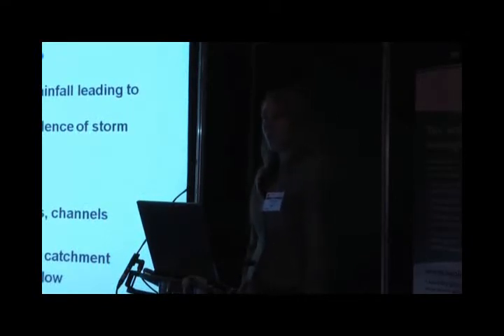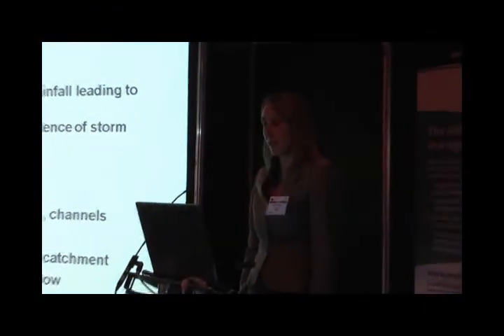ADAS speaker Lucy Wilson at IWEX